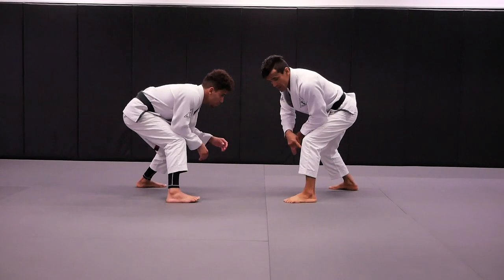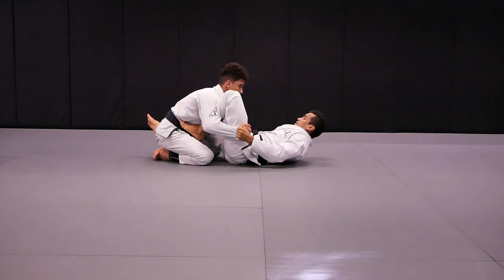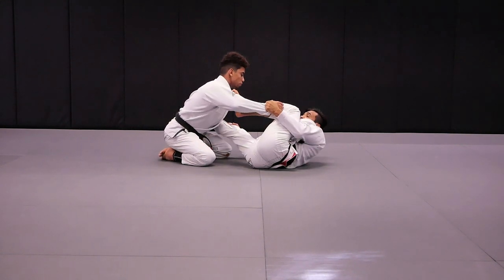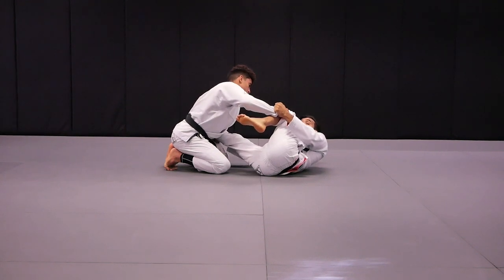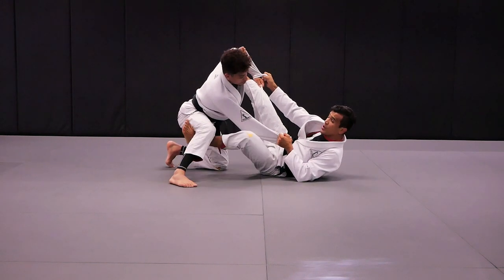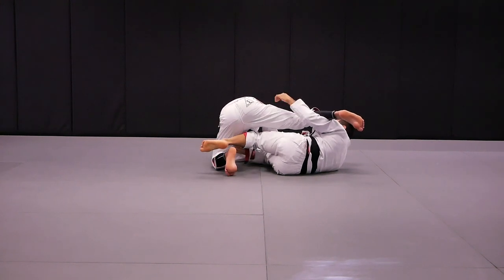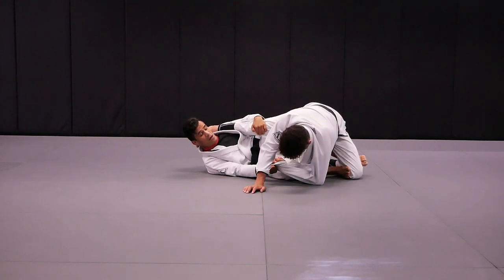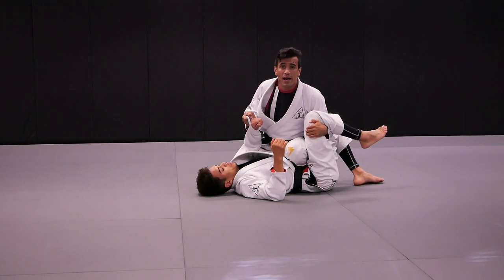Cobrinha teaches Spider Sweep Attempt to Modified X Guard Sweep to Knee on Belly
BJJ Spider Sweep to Modified X Guard Sweep with Cobrinha and Kennedy.